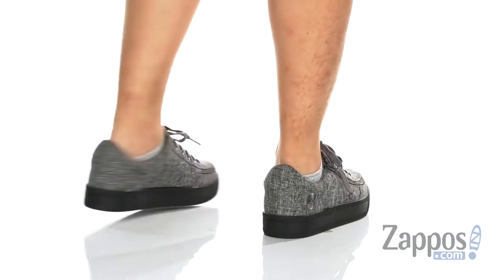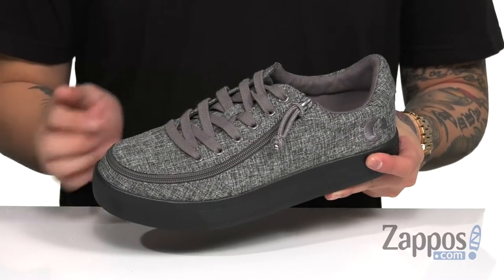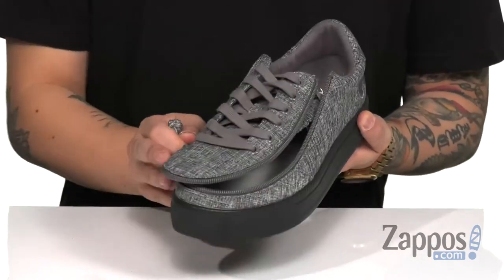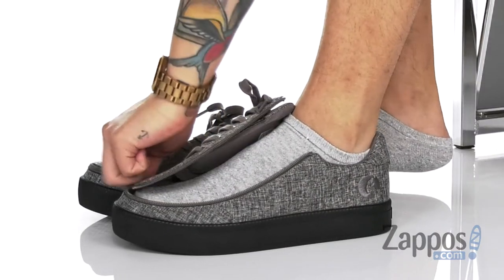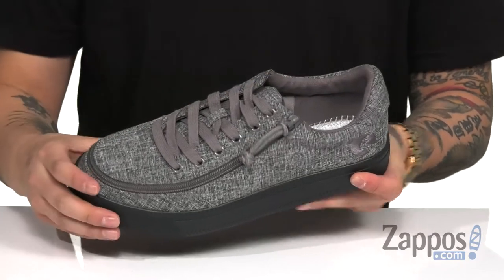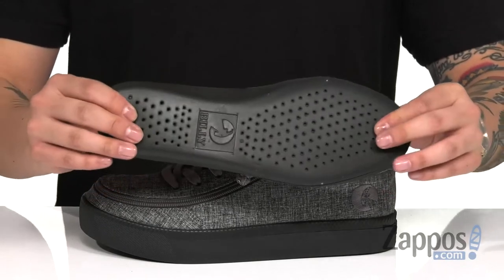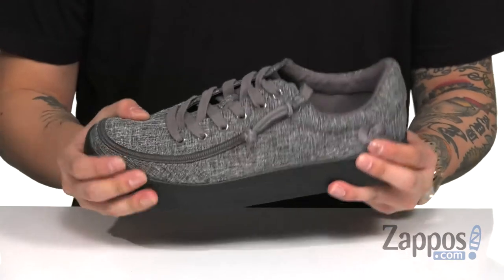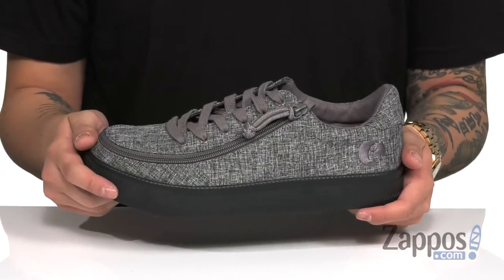BILLY Footwear Classic Lace Low Chambray SKU: 9294707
CLICK HERE for BILLY Footwear size information.
The BILLY Footwear&#8482; Classic Lace Low Chambray lace-up shoe has a streamline yet roomy fit that is ideal for everyday wear.
Chambray linen upper in a low-top shoe silhouette.
Features a front full-length zipper closure with  FlipTop&#8482; technology that allows for easy on and off.
Traditional lace-up style with cotton-blend laces and tonal eyelets for a secure fit.
Lightweight canvas lining for a comfortable and breathable fit.
Cushioned textile footbed provides long-lasting underfoot comfort and support.
Durable rubber outsole for reliable traction.
Imported.